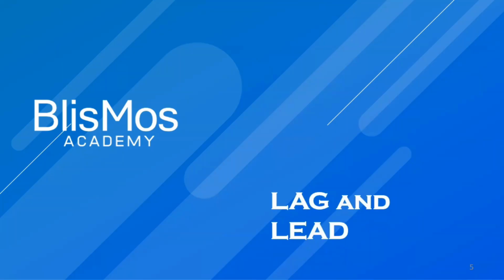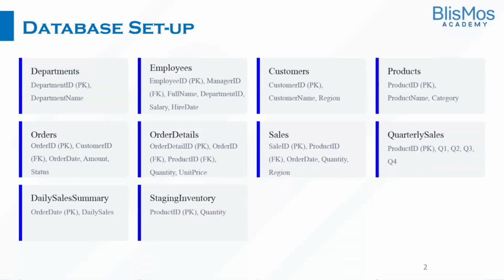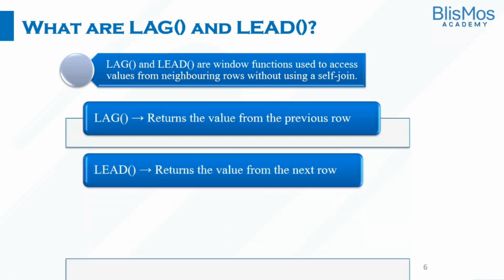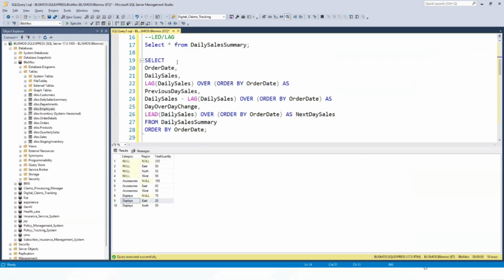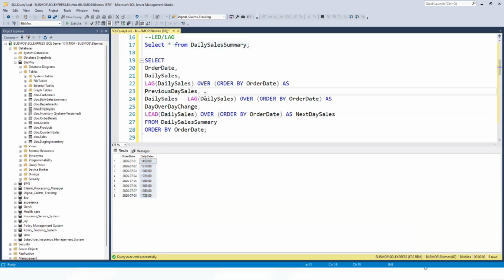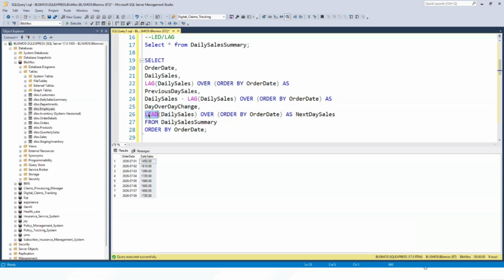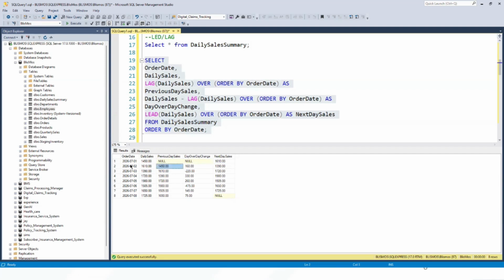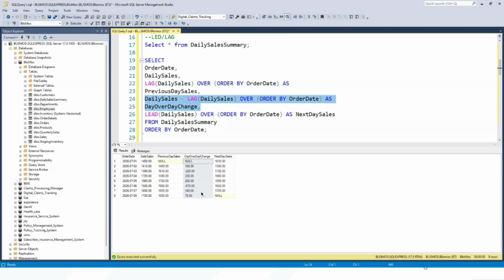LAG() and LEAD() in SQL Server | Window Functions Explained with Live Examples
Learn how to use LAG() and LEAD() window functions in SQL Server to compare rows without using self joins.

In this video, you'll learn:

What Window Functions are
Understanding LAG()
Understanding LEAD()
Day-over-Day Sales Analysis
Trend Analysis
Business Intelligence Use Cases
Live SQL Demo in SSMS
These functions are commonly used in reporting, finance, analytics, and time-series data analysis.